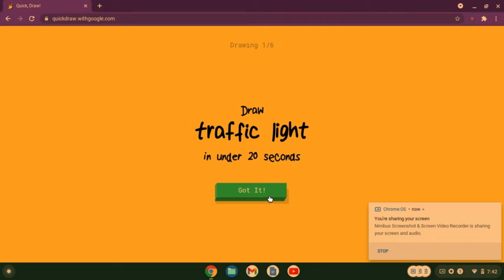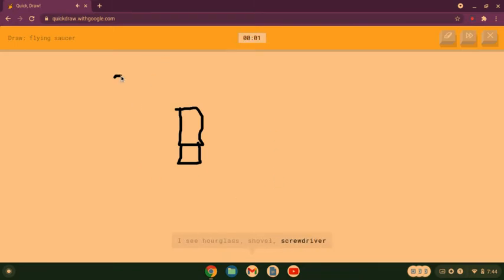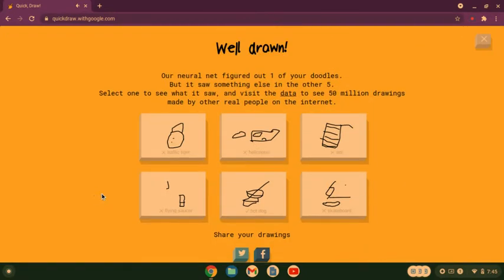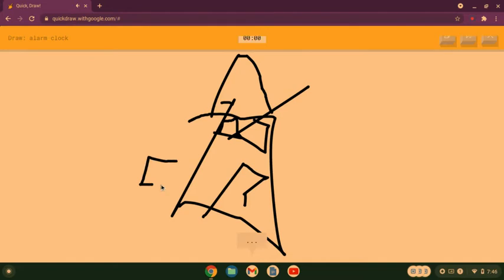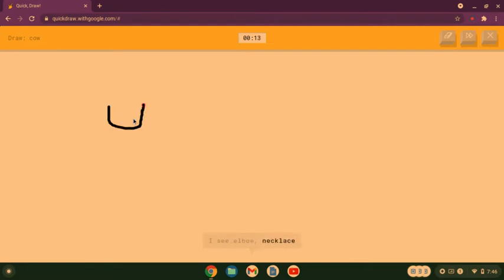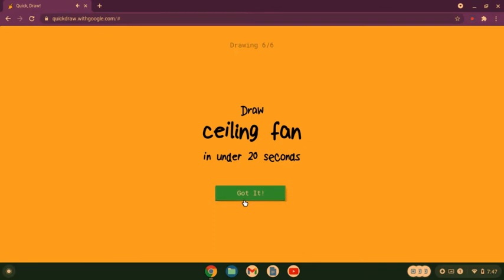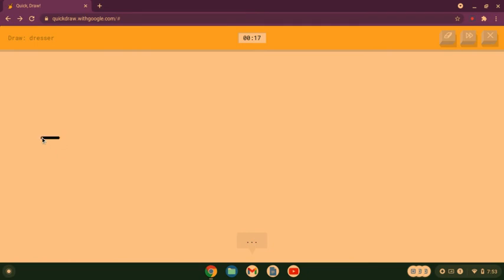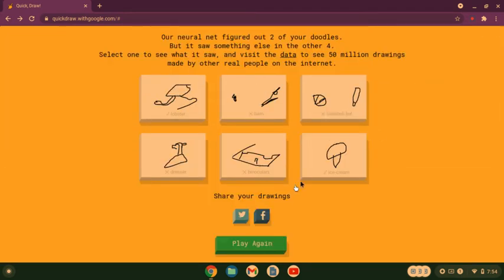quick drawing game fun gaming channel playing with pink unicorn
hi everyone please like and subscribe to give me good support i hope you enjoy my new video and it is my sister birthday if you didn't subscribe please like and subscribe thxs for the like and subscribe your guys are amazing